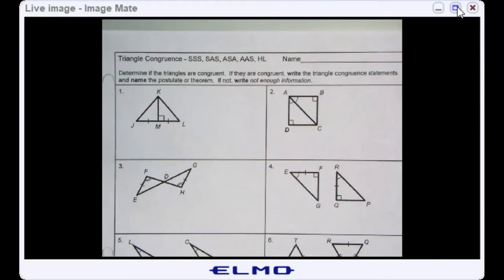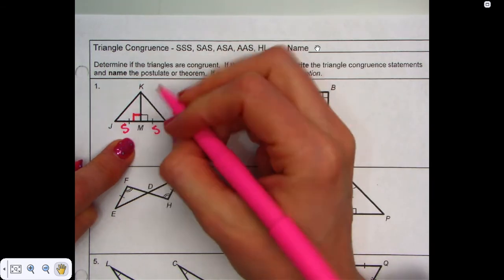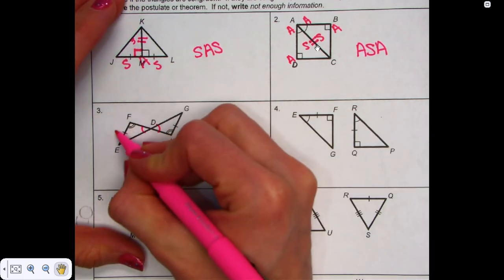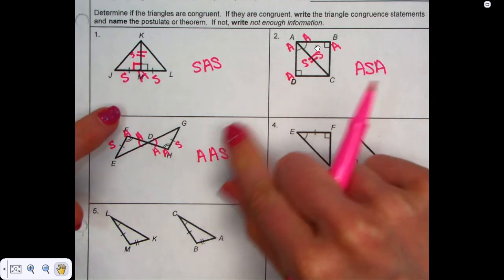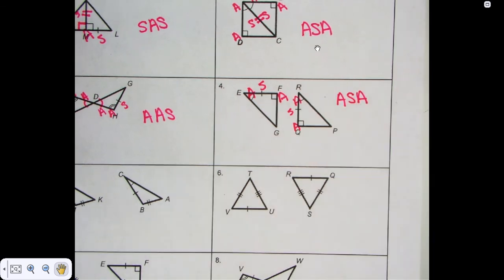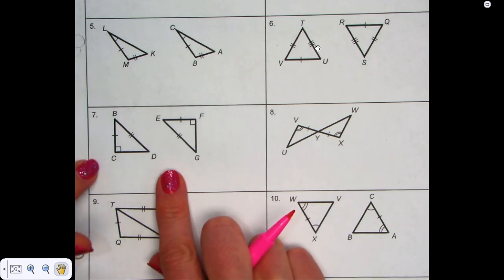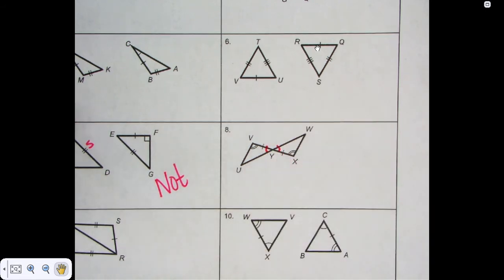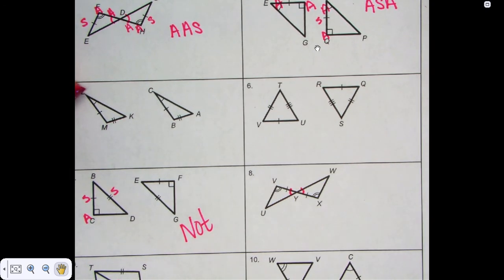WS 1 guide - tri.cong